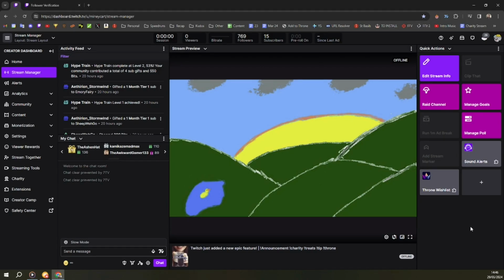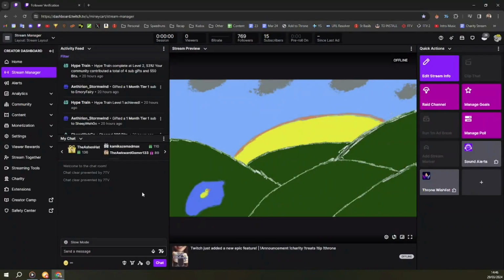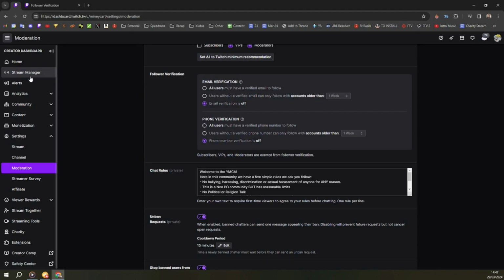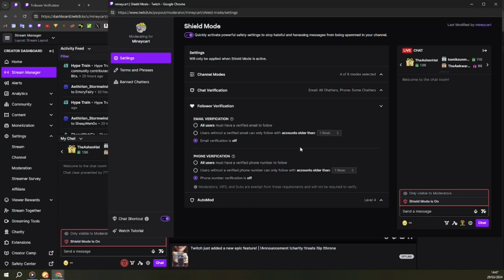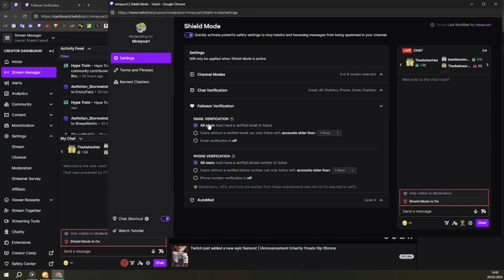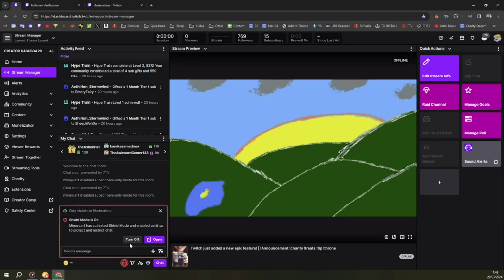The NEW most IMPORTANT feature on all of Twitch!? | Follower Verifications Explained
This feature is a BIG step for Twitch and I'm very, very happy with it.